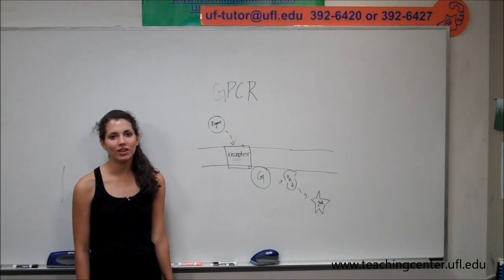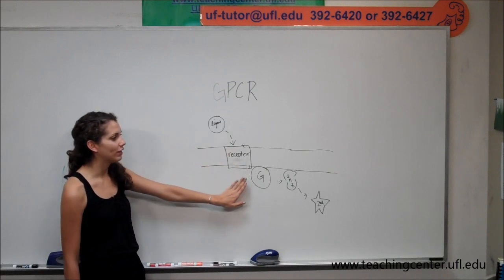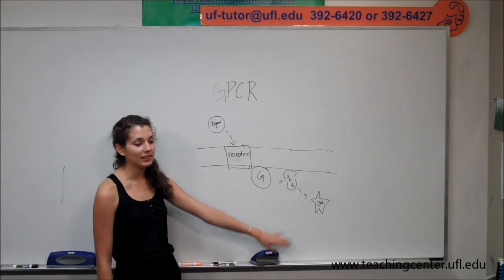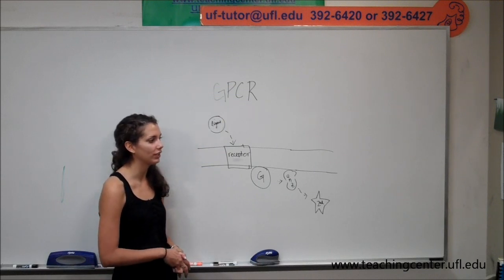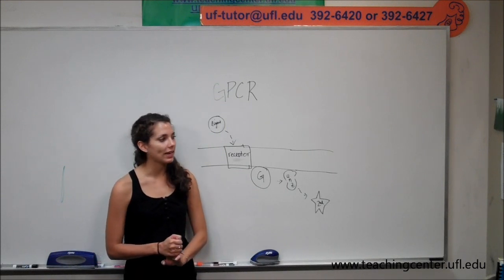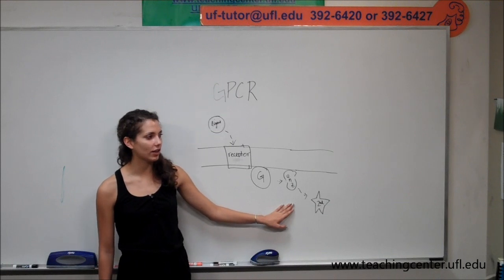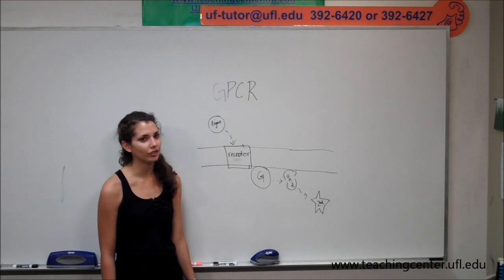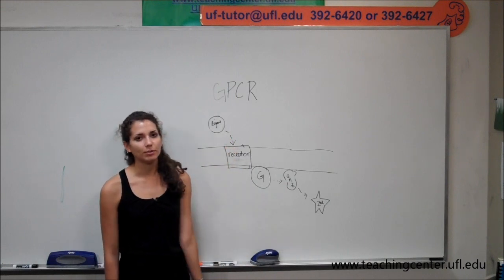What are some common second messengers...